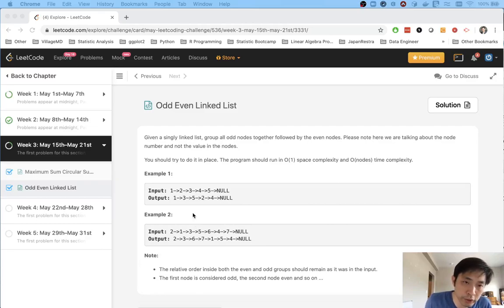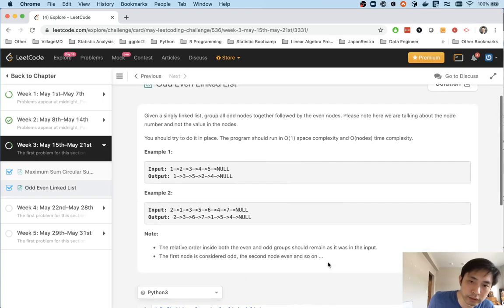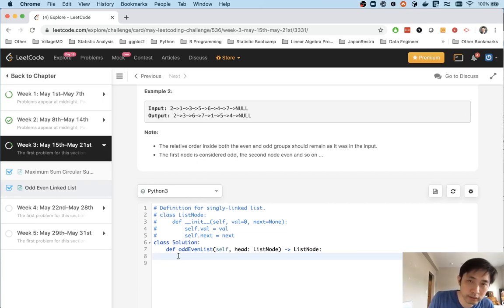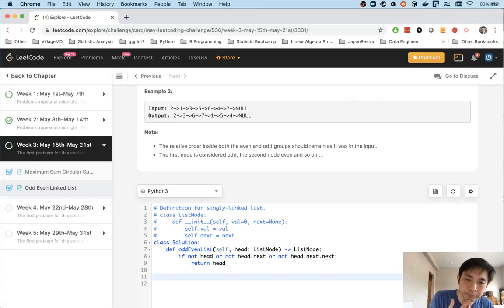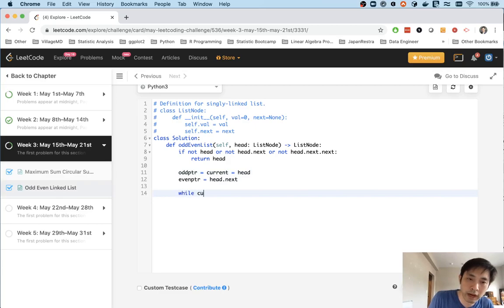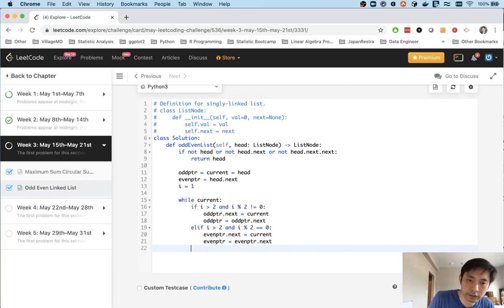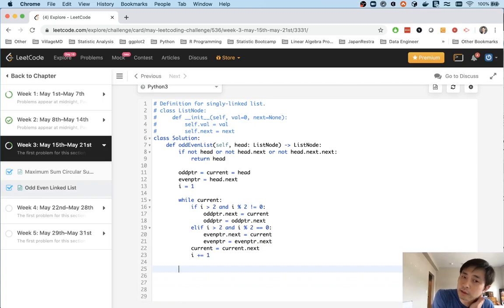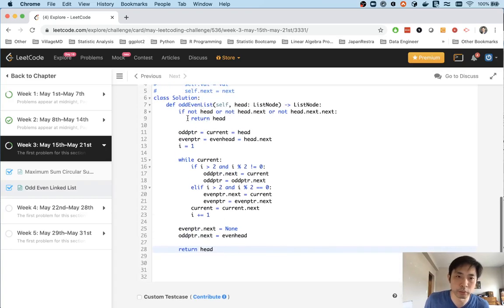Leetcode - Odd Even Linked List (Python)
Leetcode - Odd Even Linked List